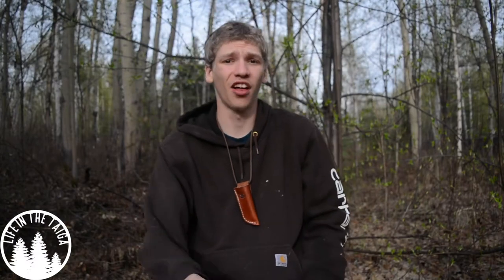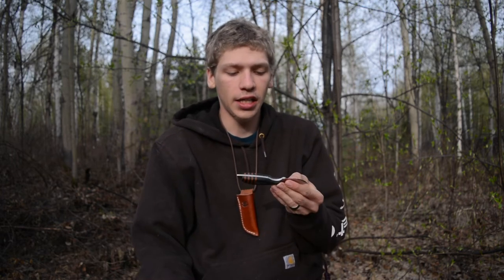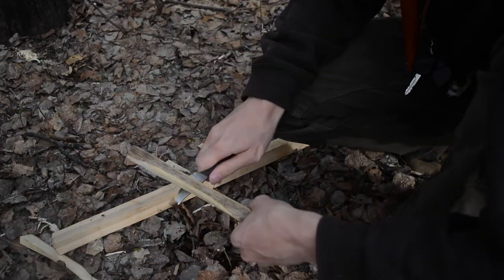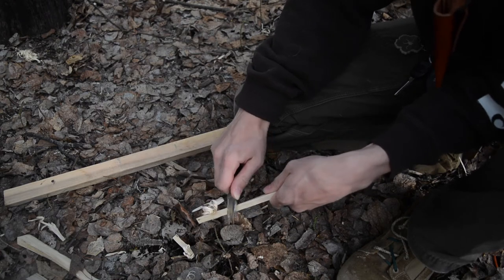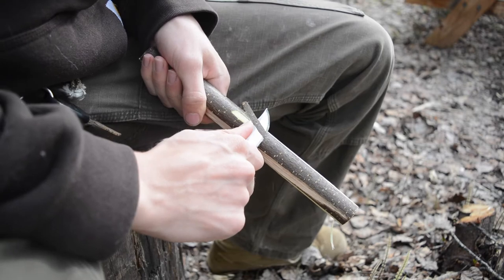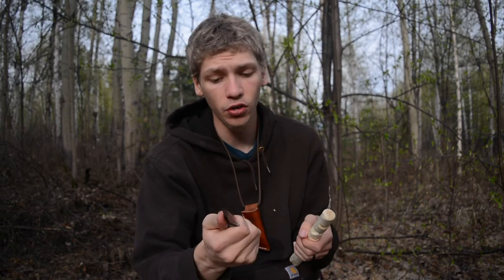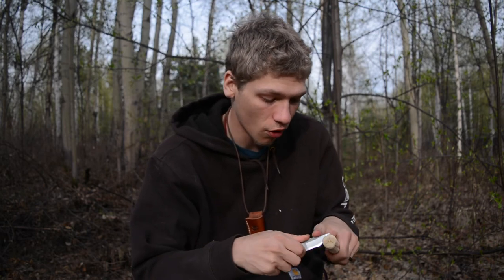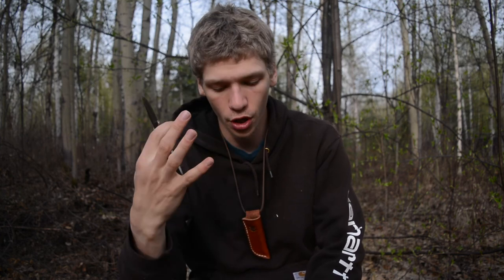ANZA Bumblebee Bushcraft Field Test and Review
In this video, Matthew shares with us what his thoughts, impressions, and overall opinion on the ANZA Bumblebee. Just how capable is it for a bushcrafting neck knife? Thats what we will be answering!

Containers:
Kits: